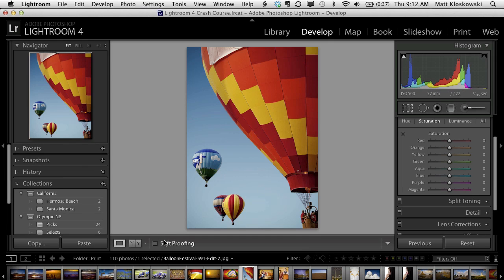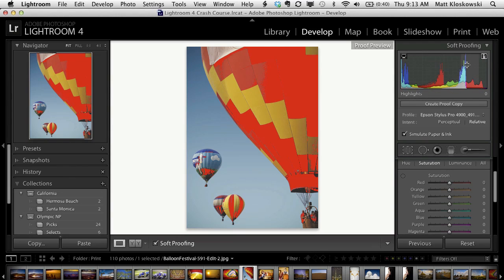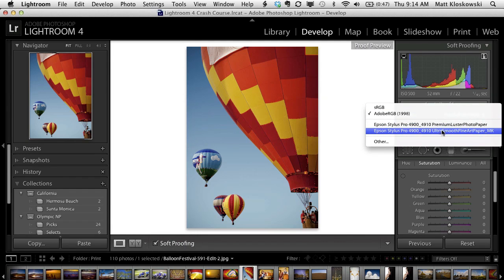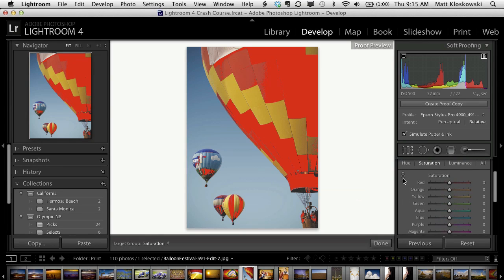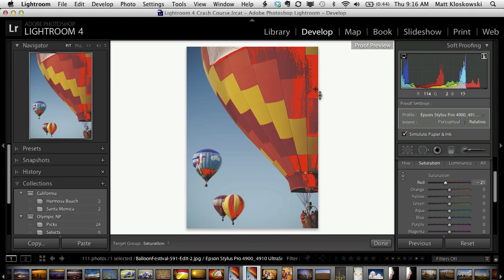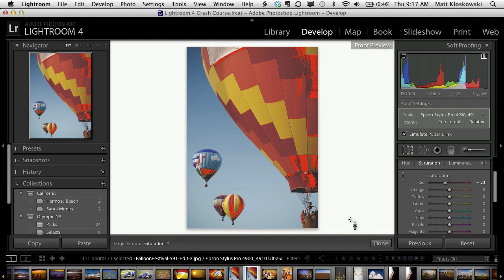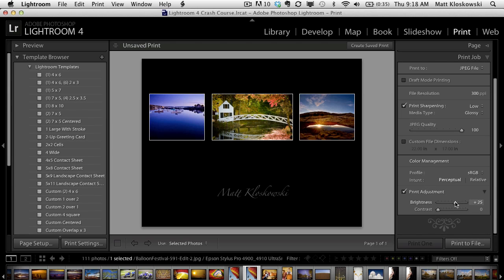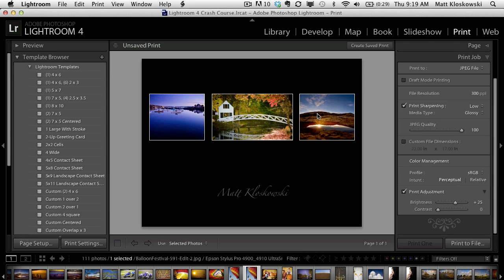Lightroom Killer Tips: Soft Proofing and Print Brightness in Lightroom 4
Soft proofing has been a feature request that I've heard quite a bit over the years so you'll be happy to know it's included in Lightroom 4. This week we'll take a quick look at the Soft Proof feature, as well as one of my favorite new features for printing that solves the print is too dark problem that I (and plenty of other people I know) have.